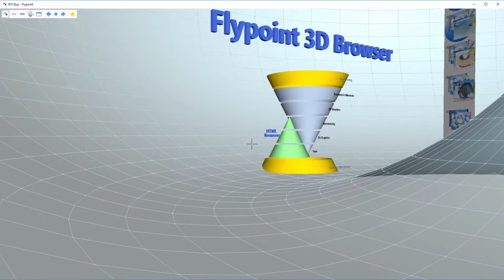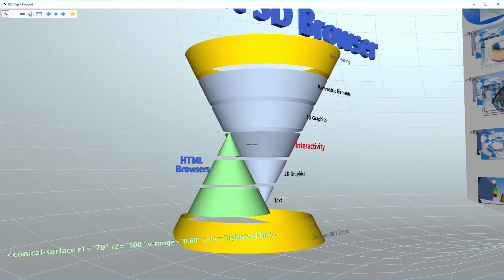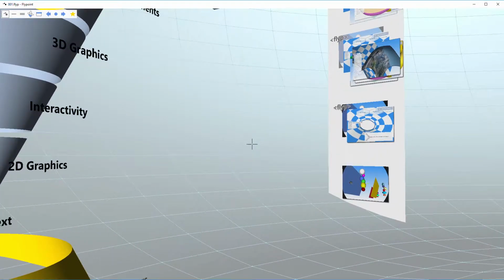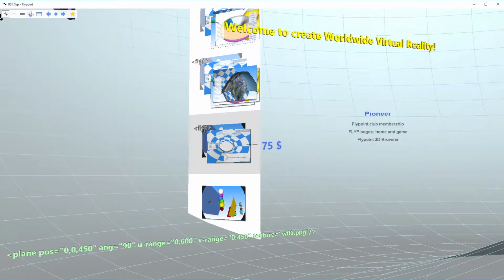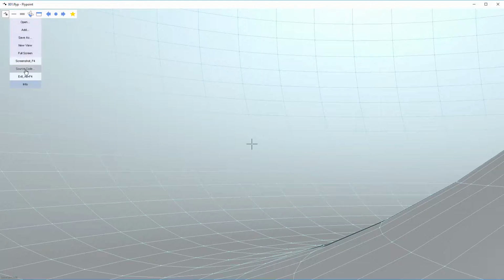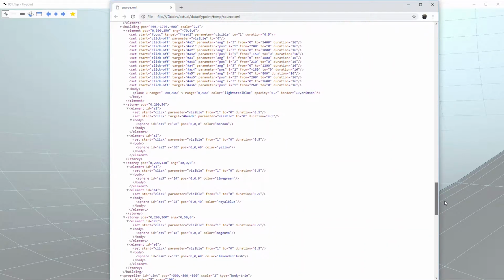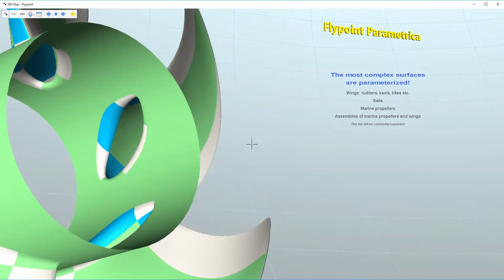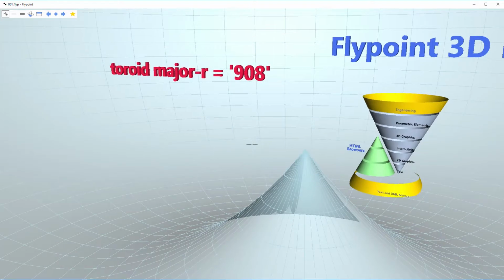Flypoint 3D Browser on Indiegogo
What if the Internet of the future is a 3D reality that can be accessed through a regular browser? Then a regular site might look something like this